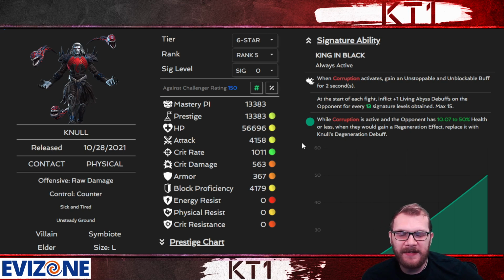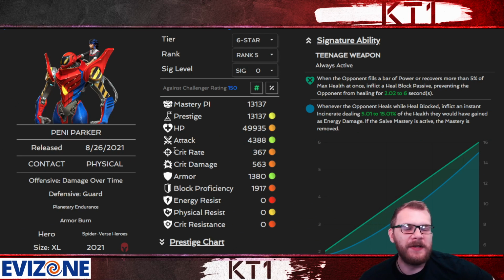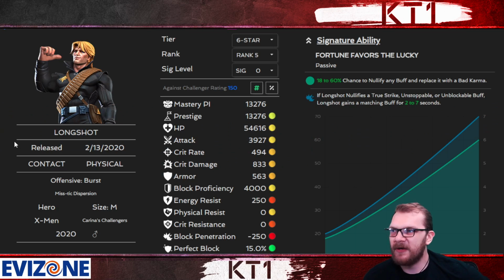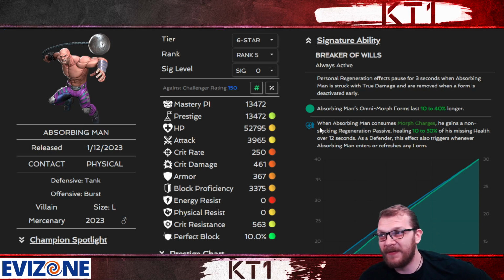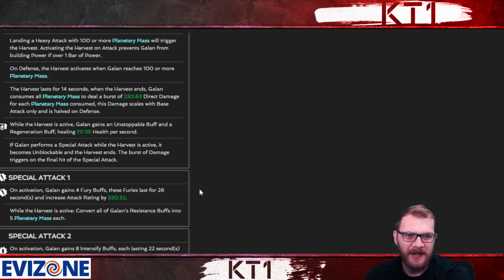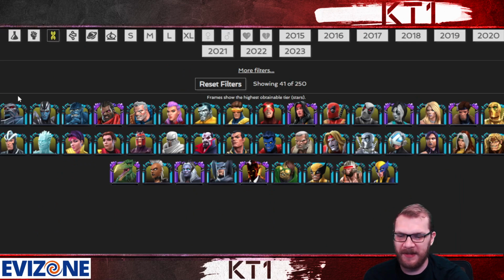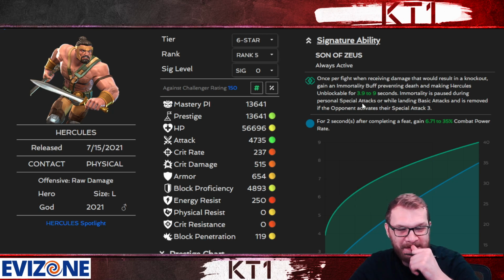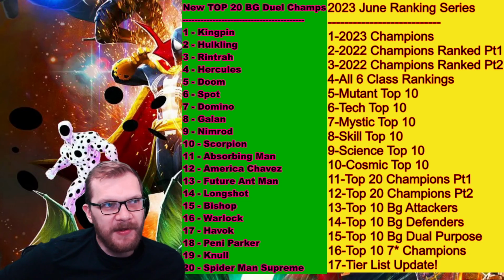Top 20 Best DUAL USE Battlegrounds Champions In MCOC Right Now! MCOC Ranking Series! June 2023!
3 - Create An Account If You Dont Have One
5 - Post A Duel Screenshot Facing Me(TheKiryu)  In The Thread
You Have Until July 2nd To Enter
Results Posted On july 4th
3 x 100$ Winners!

Greetings summoner,

Jacob - Jacobkanda
DIA - Diabolixide
JJ - jackjack19831
KT1 - TheKiryu
Mandalorian: elmandalorian

KT1

Greetings Summoner,

KT1